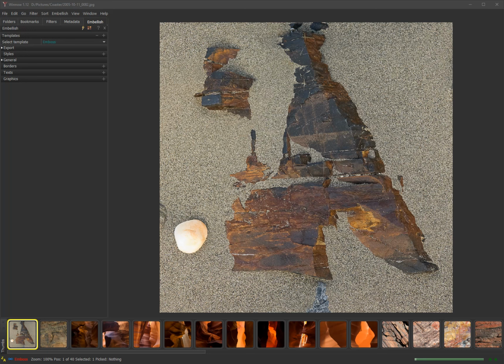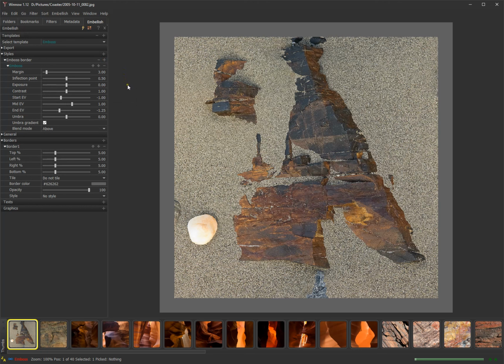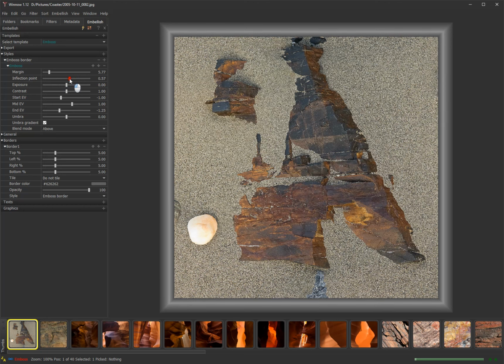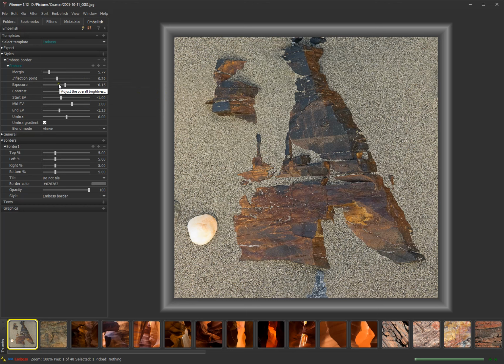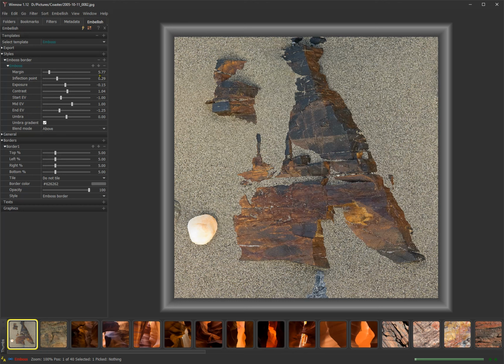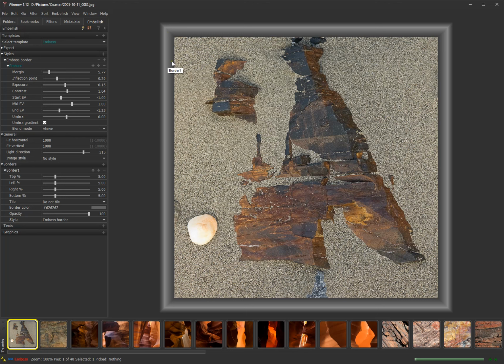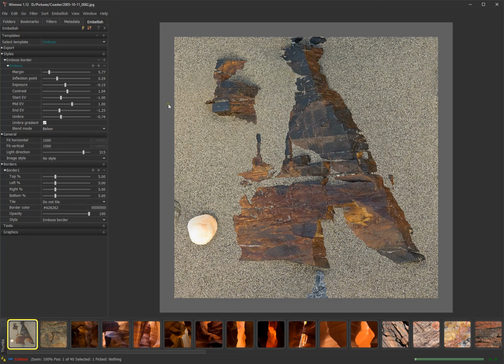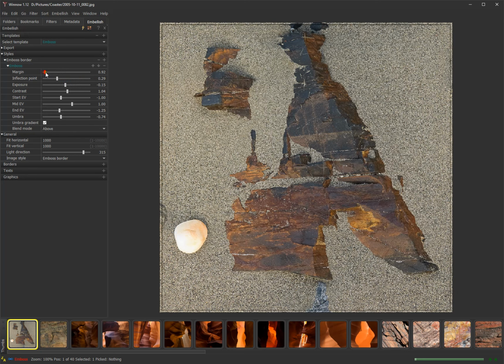The Embellish Emboss Effect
This video shows how to use the emboss effect in Winnow.

Winnow is a image viewer that runs on both a Mac or PC.  The primary objective of the program is to efficiently ingest (select and copy) images from a camera media card to your computer.